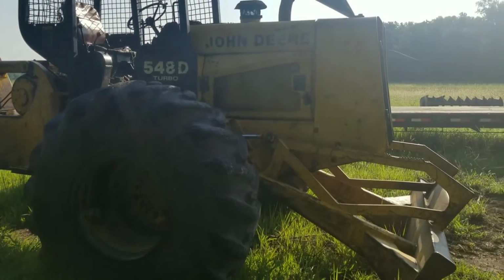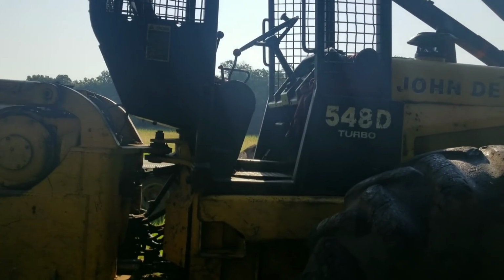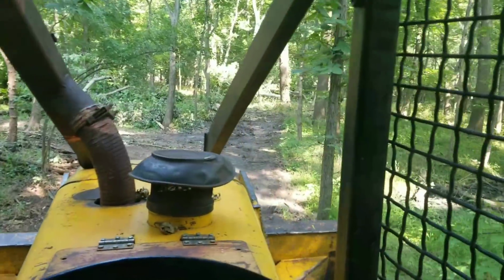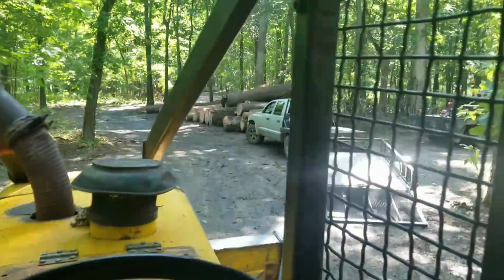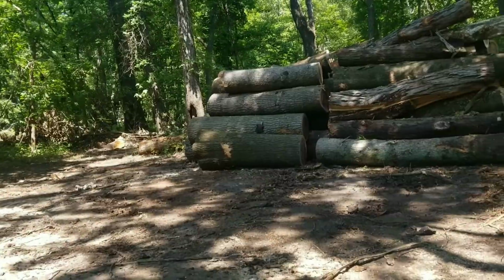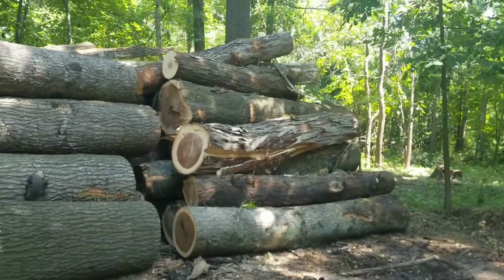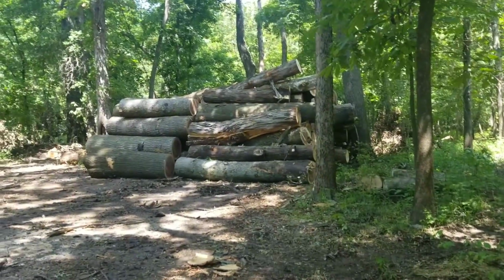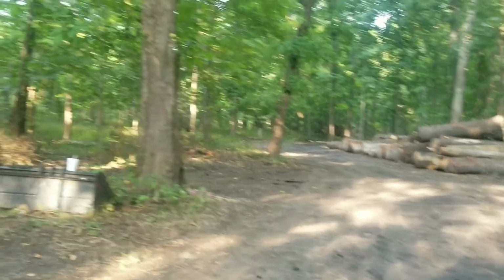Back at it